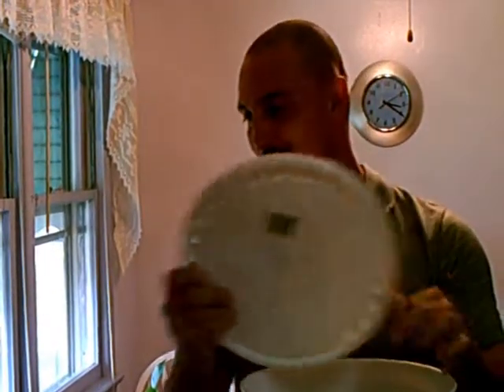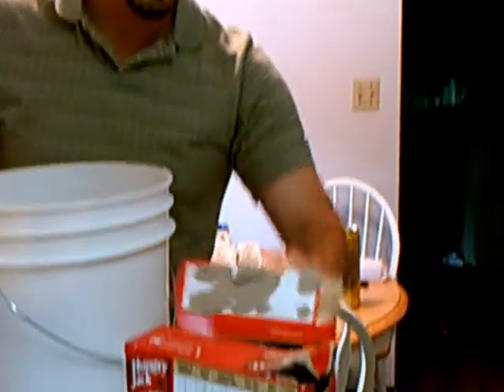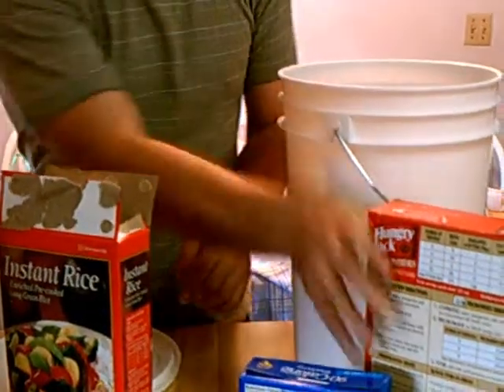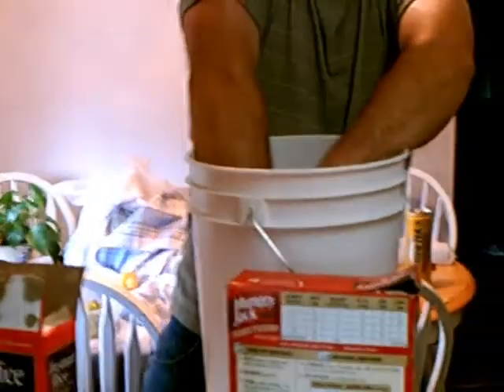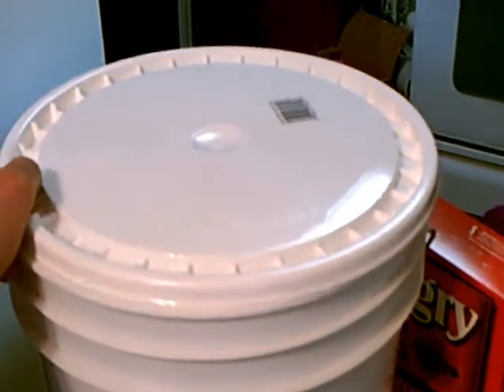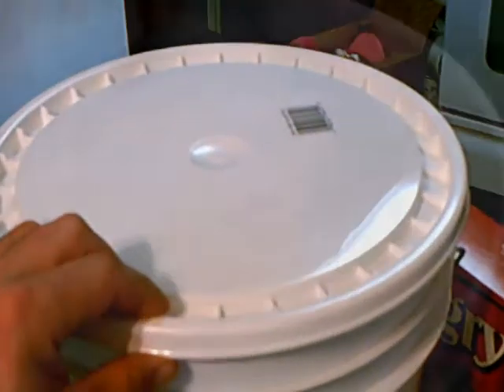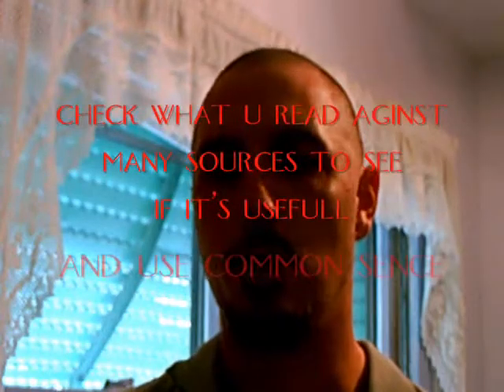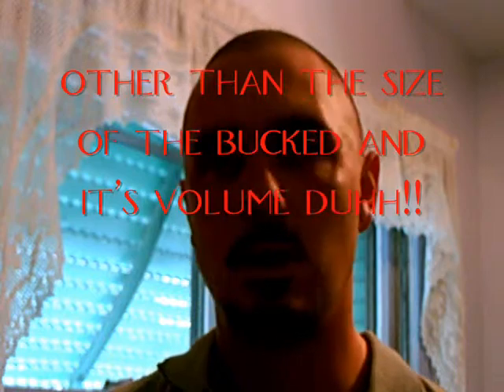Bucket, Food storage and survival prepping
I explain the use of a bucket for food storage and some idea's for food storage